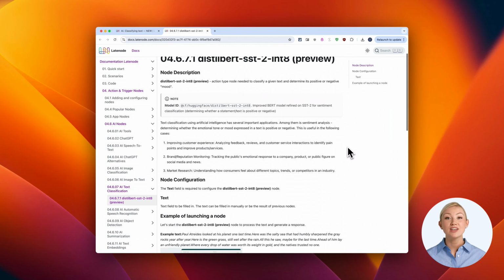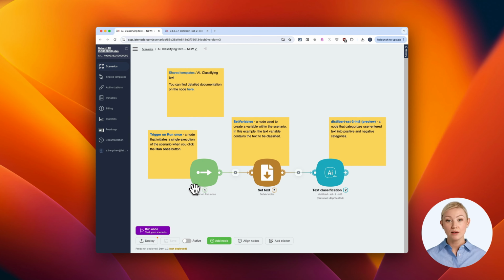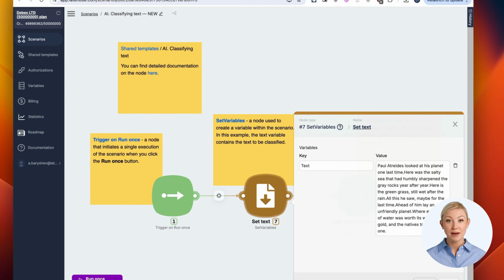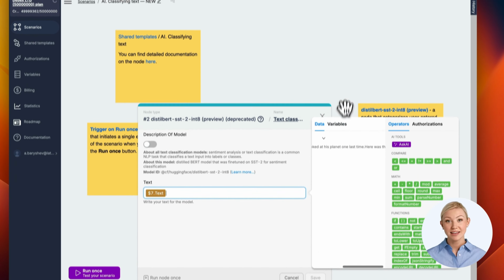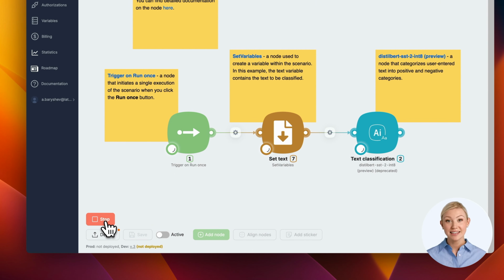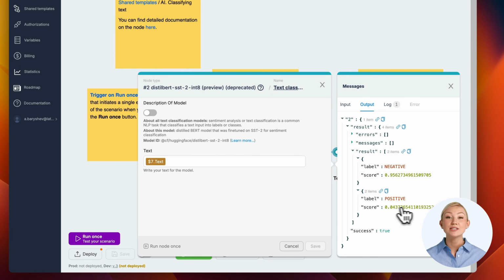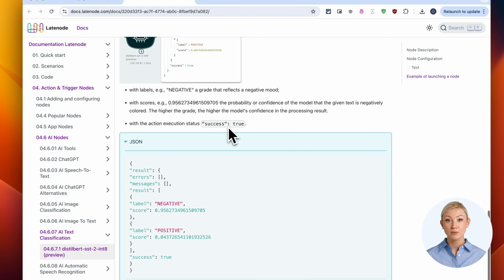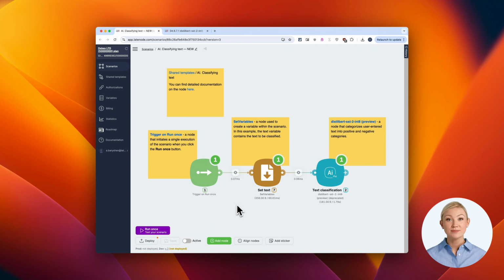AI Text Classification in 60 Seconds: Instant Sentiment Analysis for Business | Free Template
Unlock the power of AI text classification with this simple, 60-second tutorial! Learn how to instantly analyze sentiment in customer reviews, social media posts, and more. Perfect for businesses, marketers, and tech enthusiasts.

In this video, you'll discover:
• How to set up a quick AI text classification workflow
• Real-world applications for sentiment analysis
• Tips for using AI to boost your business intelligence

Whether you're a startup owner, marketing professional, or just curious about AI, this tutorial shows you how to leverage cutting-edge technology for valuable insights. No coding required!